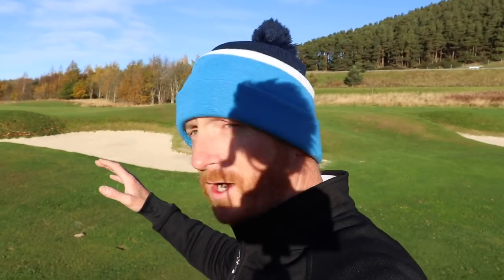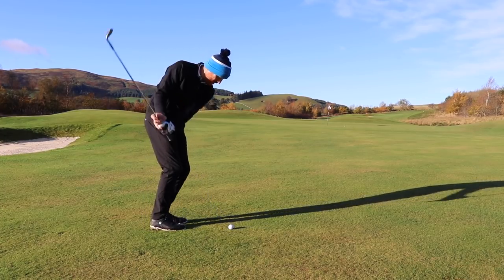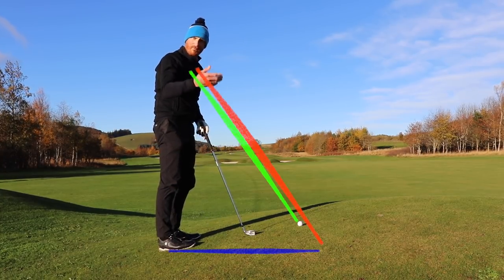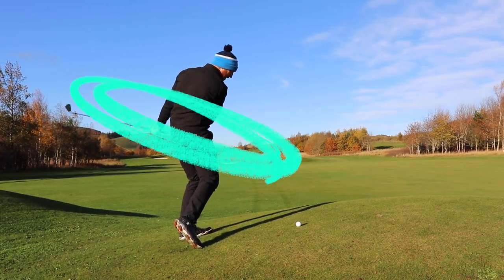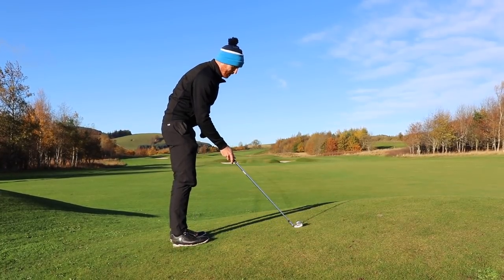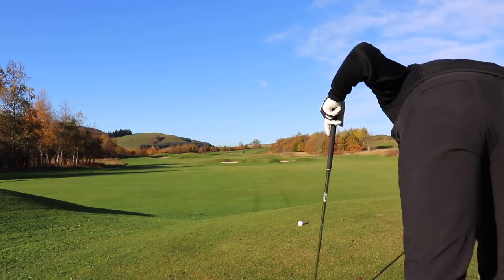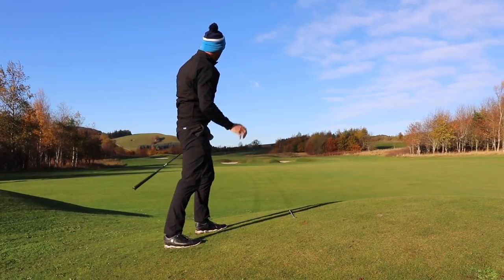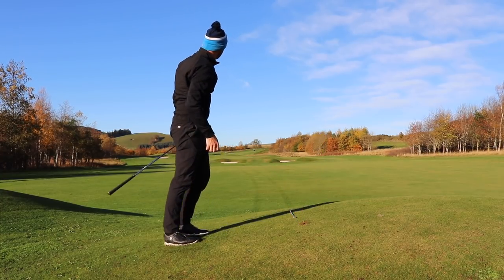Golf ball above the feet MY SECRET TIP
Very rarely do we have a nice level lie unless we are at the range. This video tackles the ball above the feet and how to play the shot with minor alterations to your golf swing.